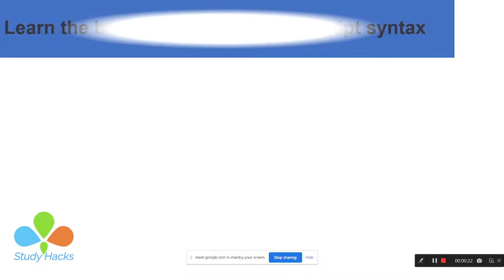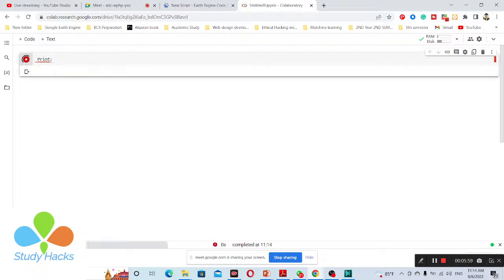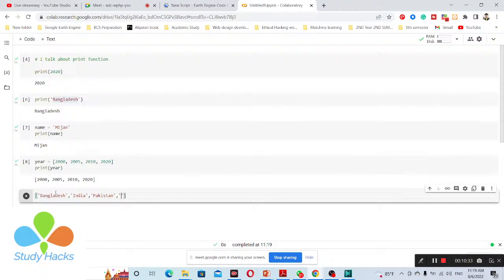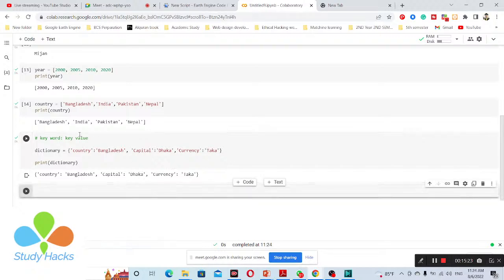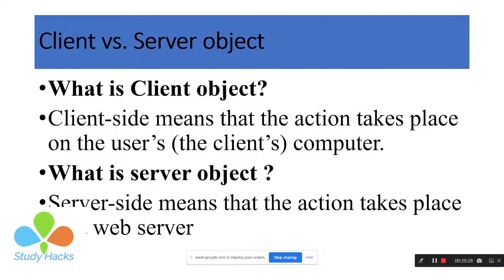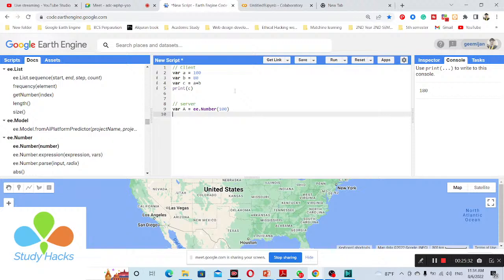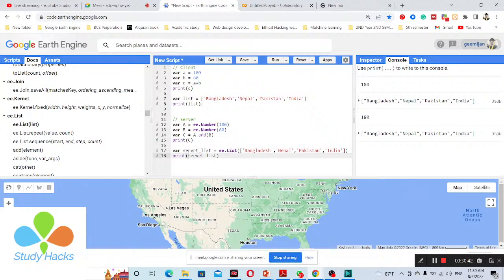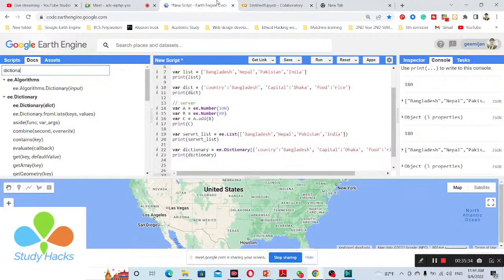🛑Live 1st-day Earth Engine online training: Python GEE API and Client and Google Earth Engine Server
Course Content:
1) Introduction to Google Earth Engine, How to create a verified Earth Engine account
2) Basic JavaScript Programming Language
3) Client VS Server Object: Earth Engine Server Function
4) Filtering visualizing satellite imagery: Landsat, Sentinel, Modis
5) Importing and Exporting Raster and Vector data
6) Making Landuse and LandCover Classification Map in GEE
7) Computation with satellite imagery: Band Calculations
8 ) Making time series Chart analysis
9) Air Quality Monitoring using sentinel-5
10)Spectral indices and develop the Skills for calculating any Index (NDVI, NDWI, NDSI, MNDWI, MSAVI, etc.)